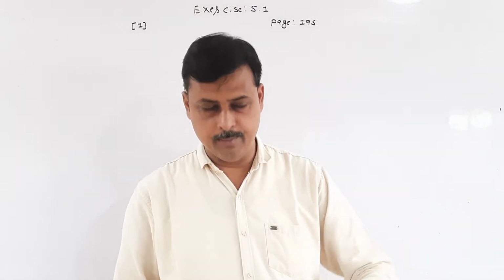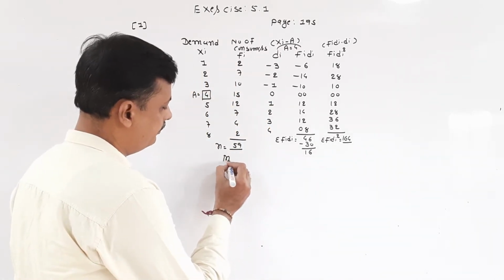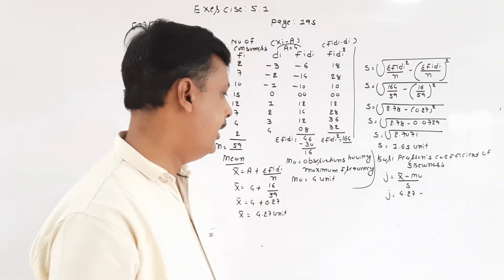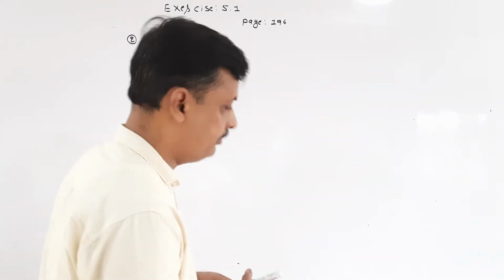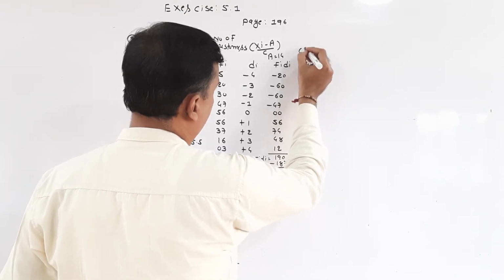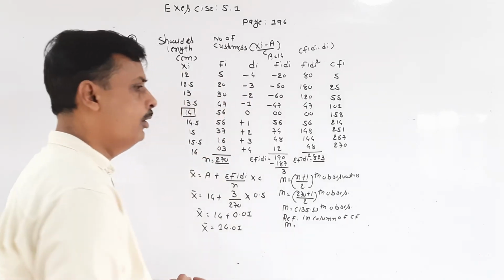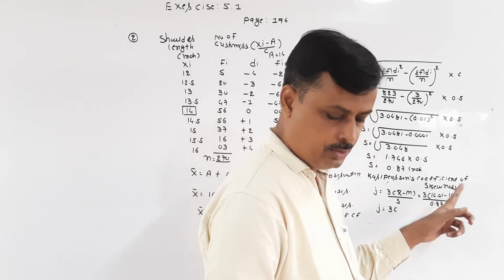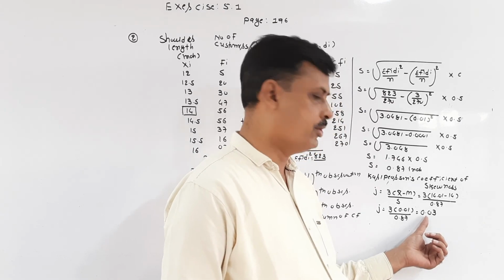#1 11th eng med stat chapter 5.1 measures of disperson ex 1 and 2Yogi Sir Himatnagar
#1 11th eng med stat chapter 5.1 measures of disperson ex 1 and 2Yogi Sir HimatnagarPlease SUBSCRIBE CHANNEL and Click On Bell Icon For New Update of Video , Comments & Share My Videos.